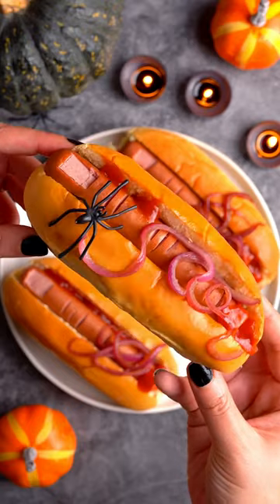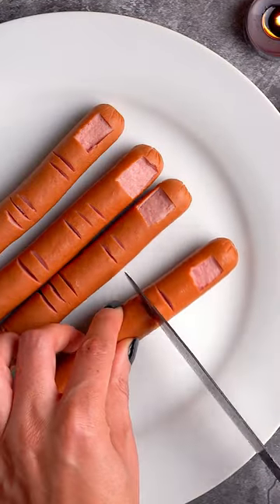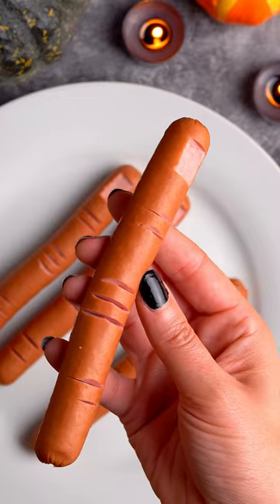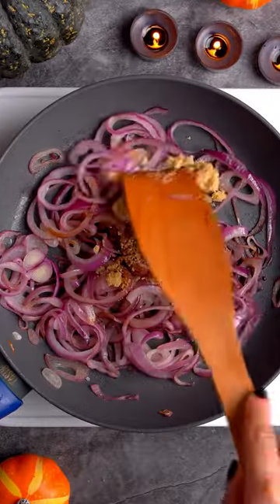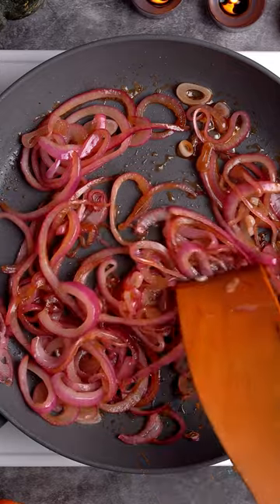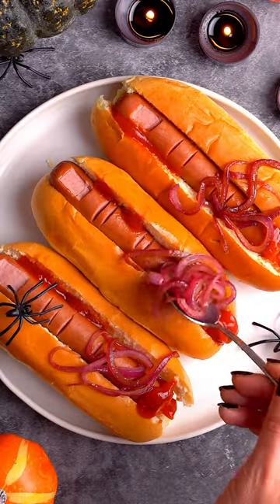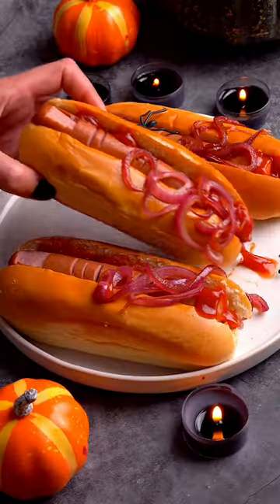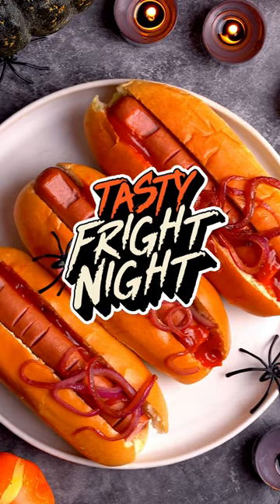Halloween Hotdog Fingers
Halloween Hotdog Fingers with caramelised red onions by @emsfoodiefix Follow our Tasty Fright Night series for more spooky recipes.